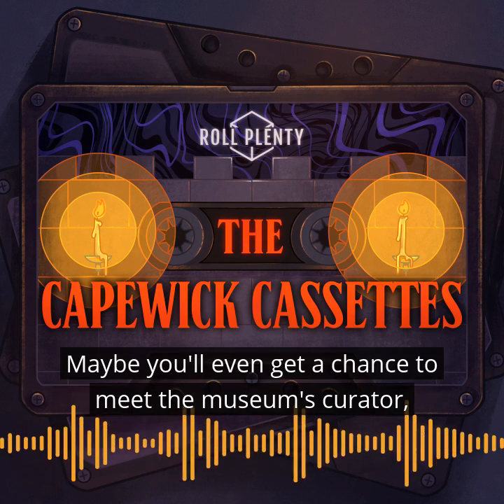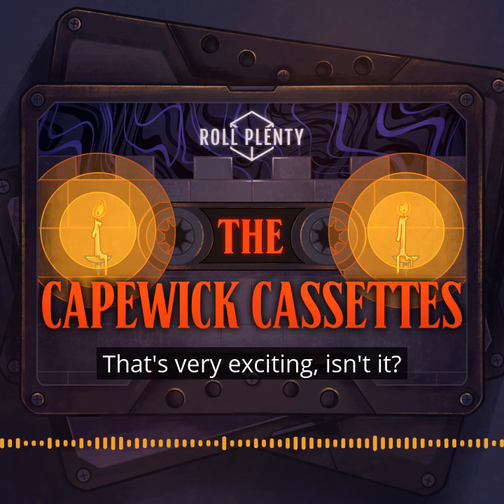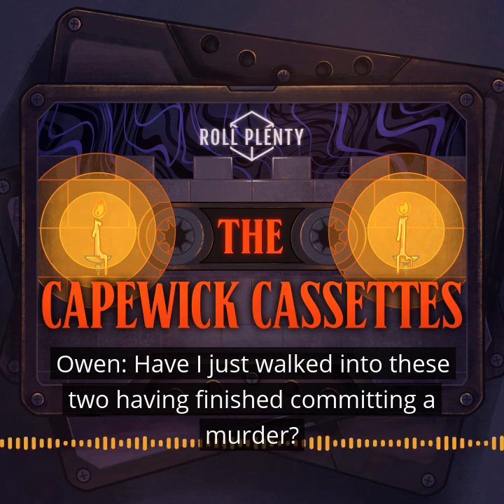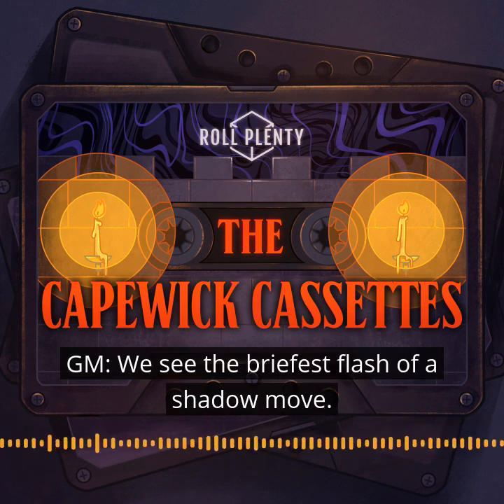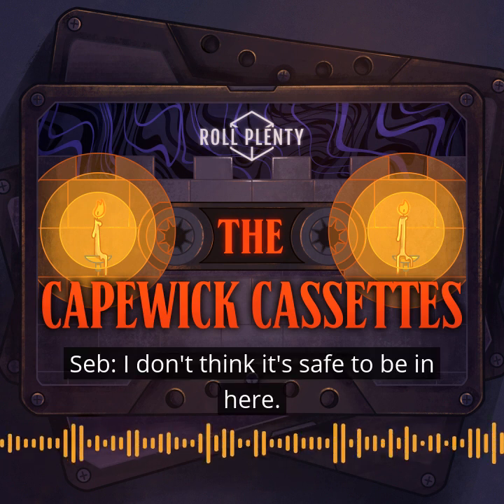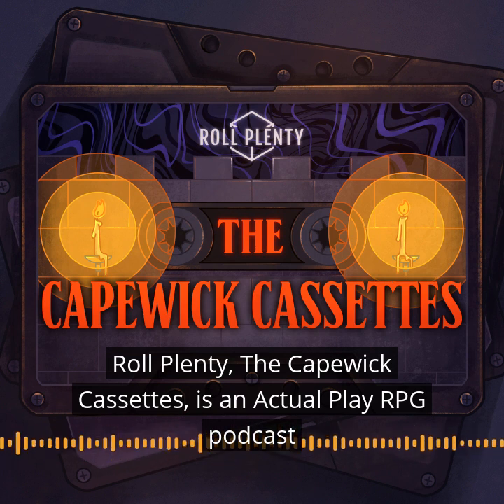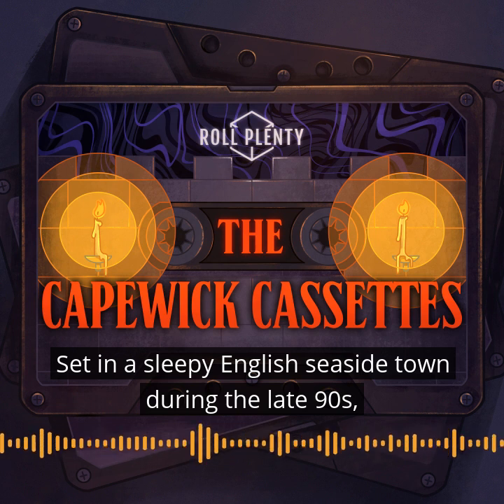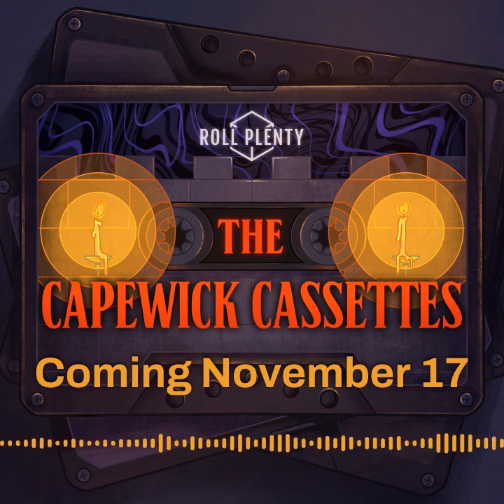The Capewick Cassettes: Trailer "VISIT CAPEWICK!" Travel Ad c 1989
COMING NOVEMBER 17

Join us at Roll Plenty, an actual play RPG Podcast, as we journey through perilous adventures, conquer vicious monsters and make tonnes of trouble for ourselves.

NOW PLAYING: The Capewick Cassettes

The mysteries of history are deadlier than ever...

On the sleepy English seaside of the late 90s, unfamiliar neighbours become an unlikely team. Join the five of us for laughs, thrills and misrepresented British history as we fight to save Capewick.

Follow our story as we use the Monster of the Week system, published by Evil Hat Productions.